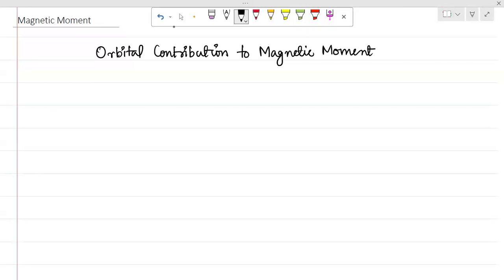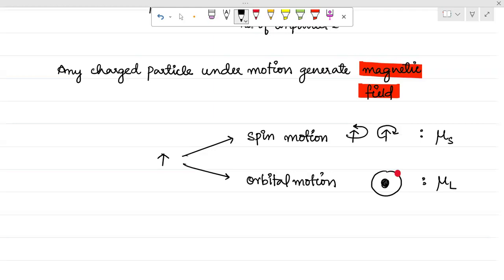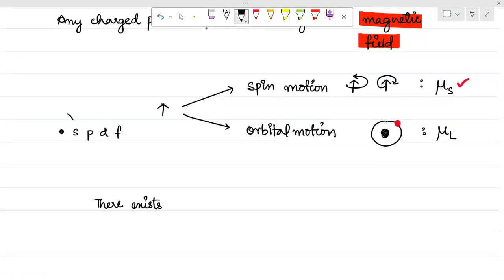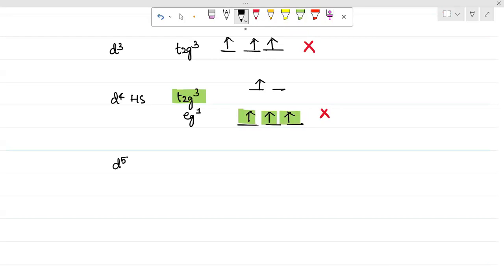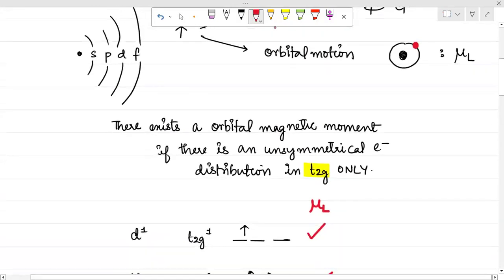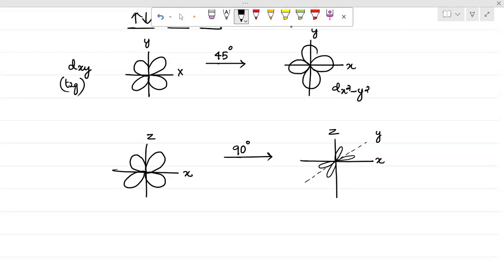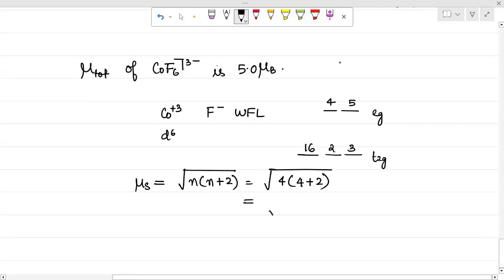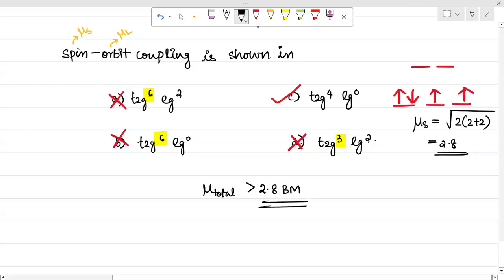17 Orbital Magnetic Moment| Coordination Chemistry | CSIR-NET GATE IITJAM BARC TIFR CUET